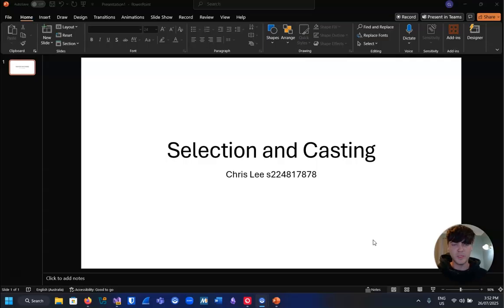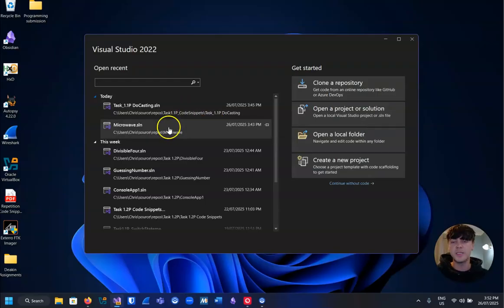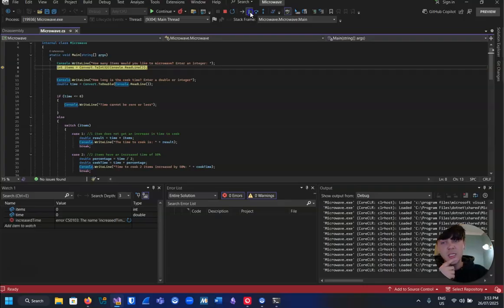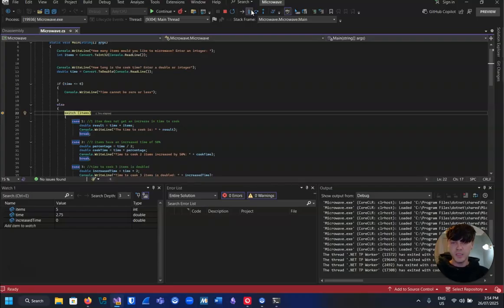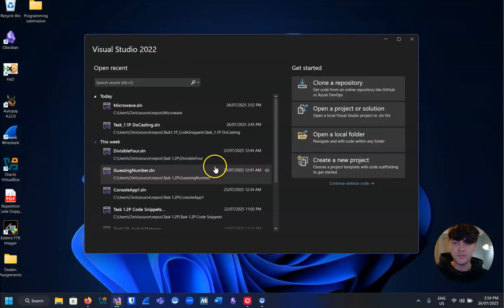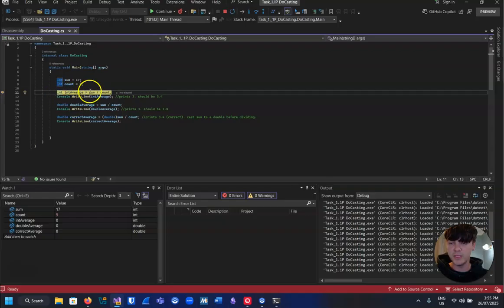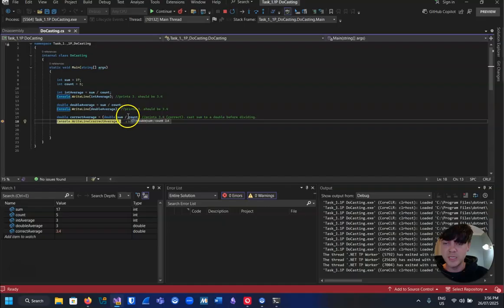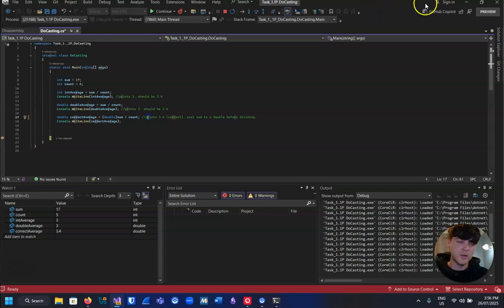Chris Lee Selection and Casting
Task 1.1P